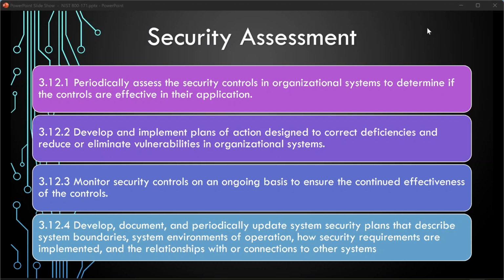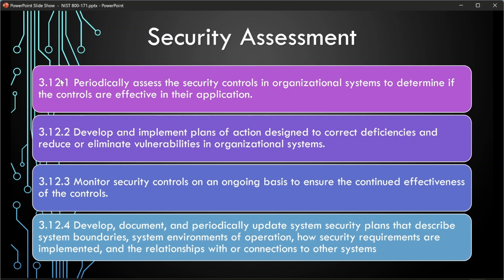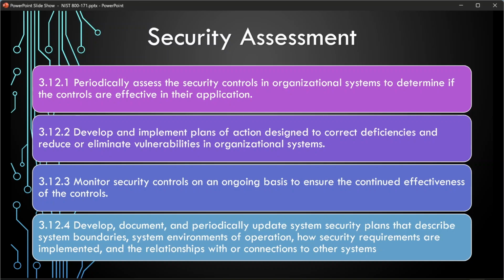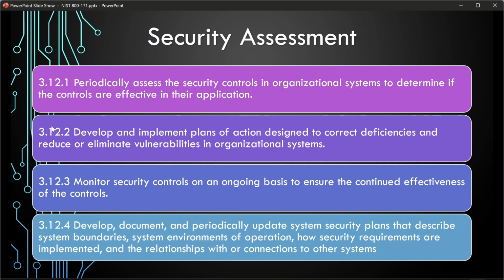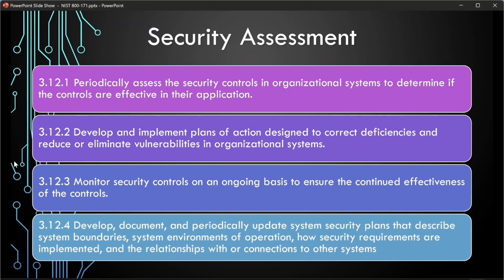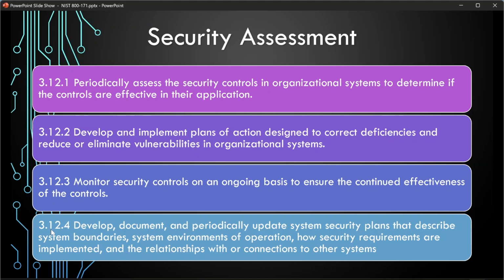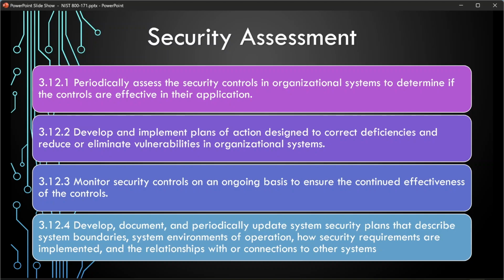NIST 800-171: Security Assessment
Security Assessment in NIST 800-171: What LabVIEW Developers Need to Know

In this video, we break down the Security Assessment (CA) family of controls from NIST SP 800-171 and explain how they apply to LabVIEW developers. These controls focus on ensuring that security requirements are not only implemented but also tested and verified on an ongoing basis.

You’ll learn:

-What the Security Assessment controls require
-How to plan and document security testing for LabVIEW-based systems
-The role of code reviews, VI Analyzer tests, and security audits
-Tips for maintaining traceability and documenting compliance in your LabVIEW projects

If you develop LabVIEW applications in a regulated environment or for government contracts, this guide will help you better align your workflows with NIST 800-171 expectations.

🛡️ Assess. Document. Improve.